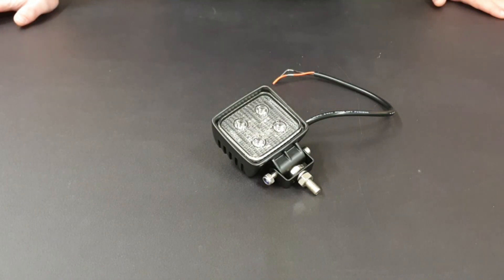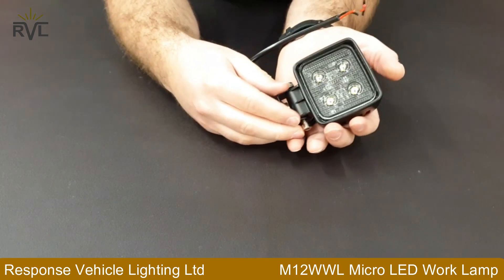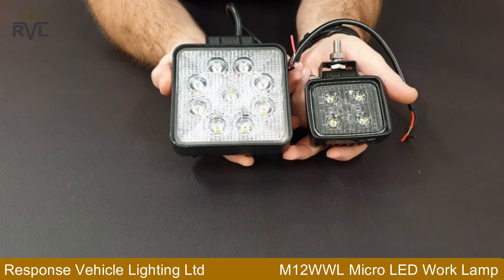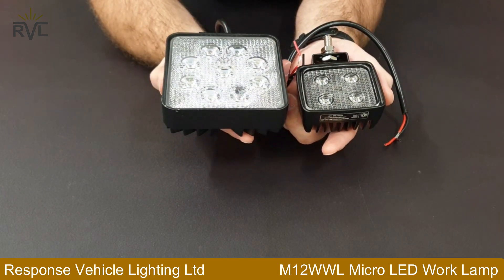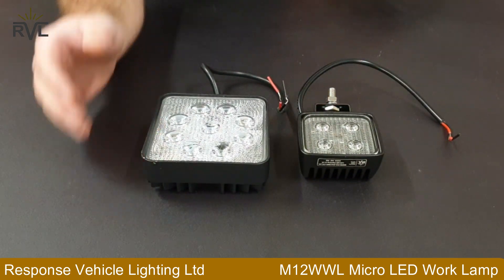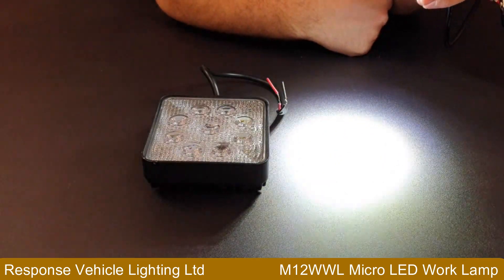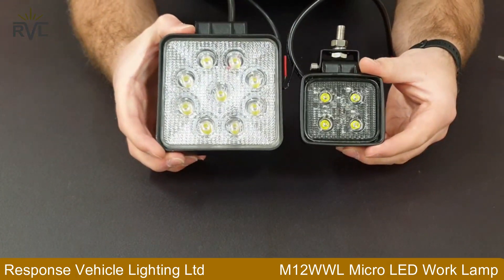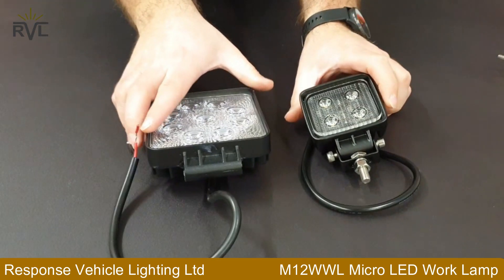M12WWL Micro LED Work Lamp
Our compact Micro 12 Watt LED work lamp utilizes four 3 Watt LED elements which creates a super high powered LED work light whilst maintaining very low power consumption.
Perfect for illuminating recovery, rescue and large working areas.

Main Features:
- Dual voltage 12/24Vdc
- Bright LED work light
- Compact design
- 73mm Length
- 1080 Lumens
- 4 x 3 Watt LEDs
- Total LED Wattage 12W
- Current draw 1.8 @ 12V 0.9 @ 24V
- Diecast aluminum housing
- Tough Polycarbonate lens
- Fixing type: 1 point
- Mounting type: surface
- 300mm cable length

Dimensions in mm:
- 73 L x 42 W x 88 H

Approvals:
- EMC R10
- IP67

Warranty:
2 Years manufacturer warranty

Part Number:
M12WWL